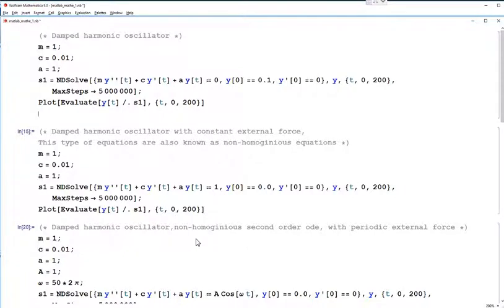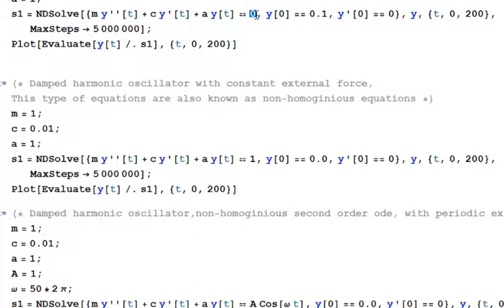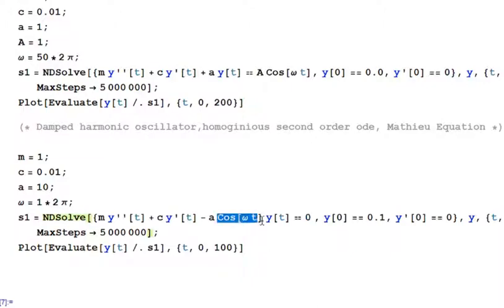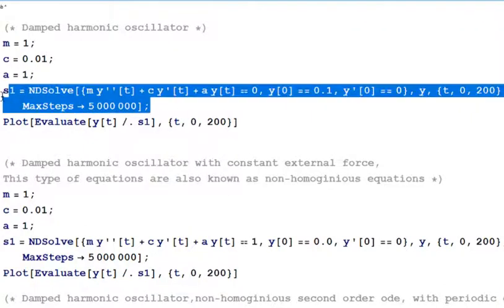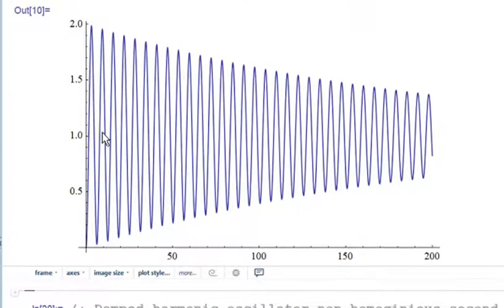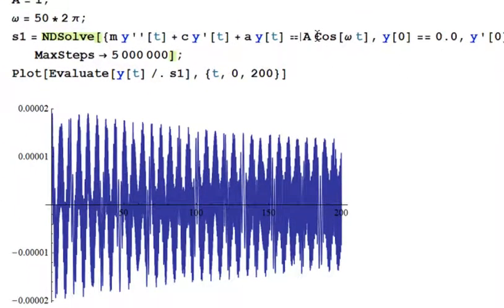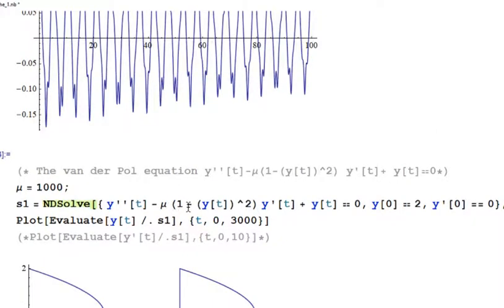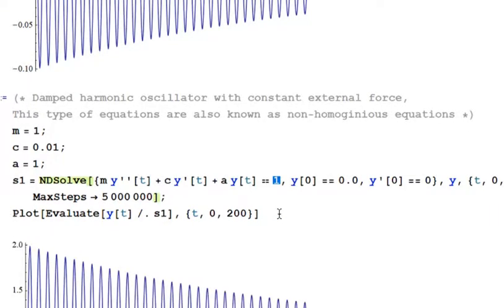Solution of any kind of second order ode , (Mathematica tutorials-05)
Find the Mathematica program below.